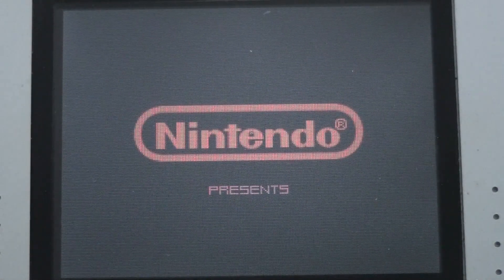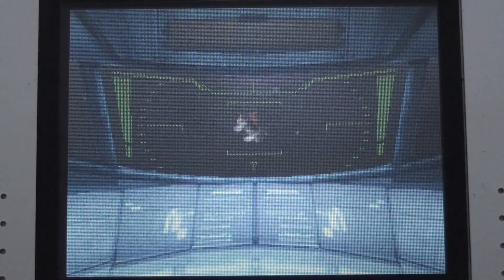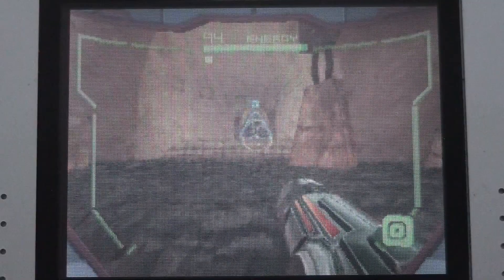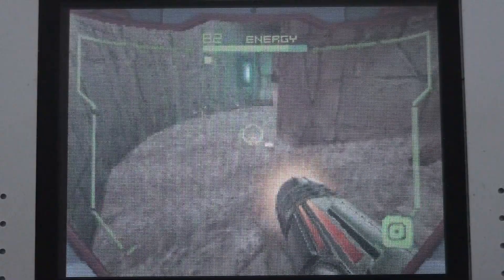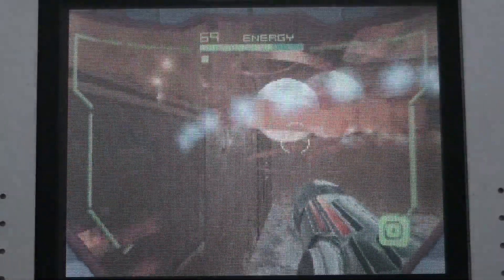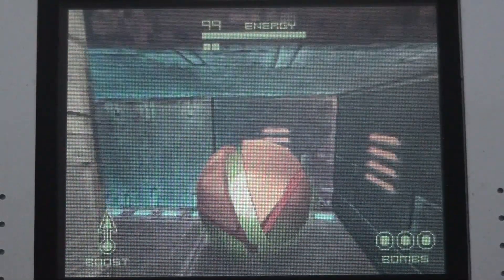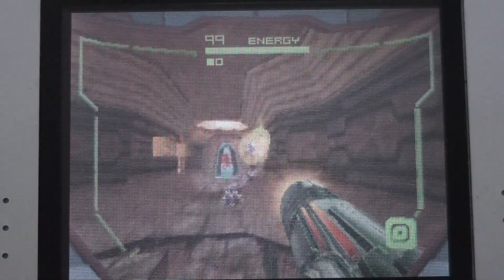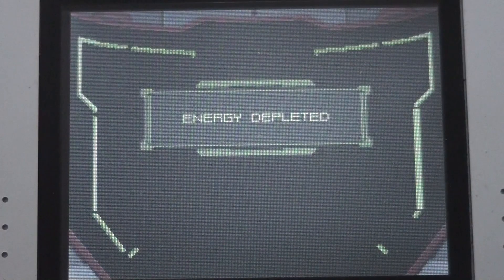let's check: metroid prime hunters (nds)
here i will check a nice fps/action adventure for the nintendo ds!!